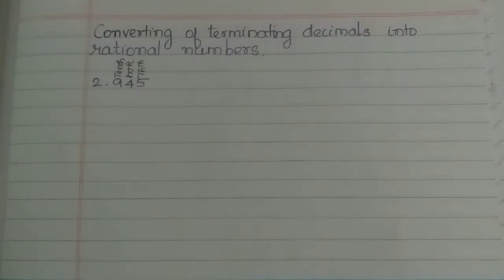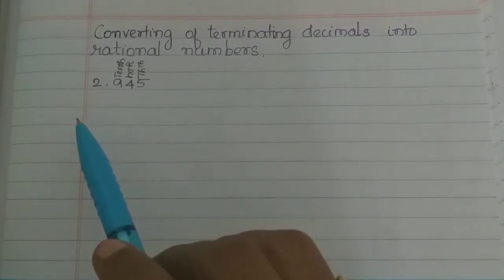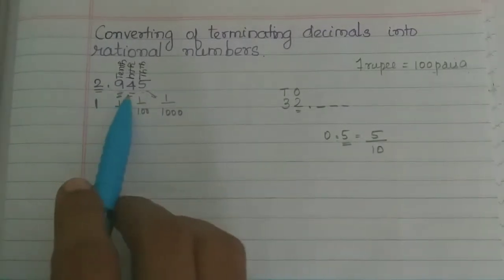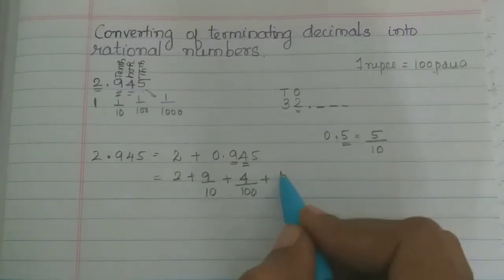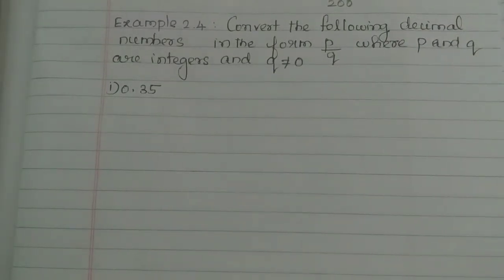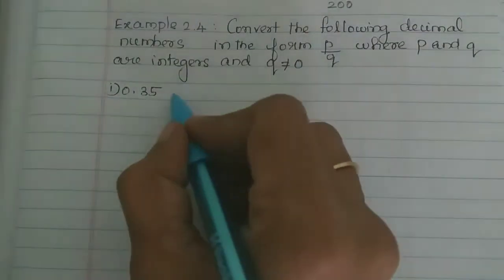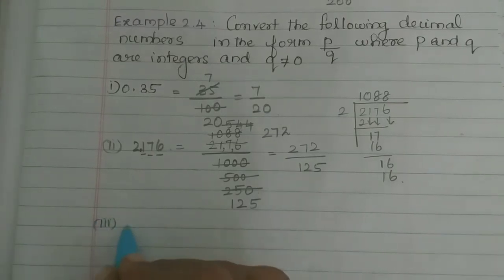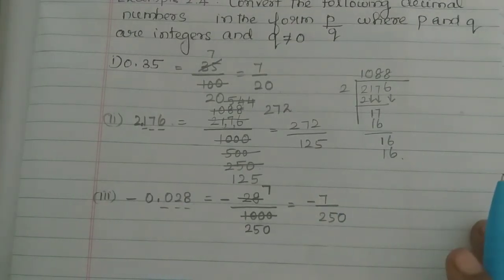Converting terminating decimals into Rational Numbers/Example 2.4 /9th standard/Real Numbers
Converting terminating decimals into Rational Numbers 9th standard Samacheer maths
Example 2.4 in real numbers 9th standard Samacheer maths
Nithyaganesh Maths